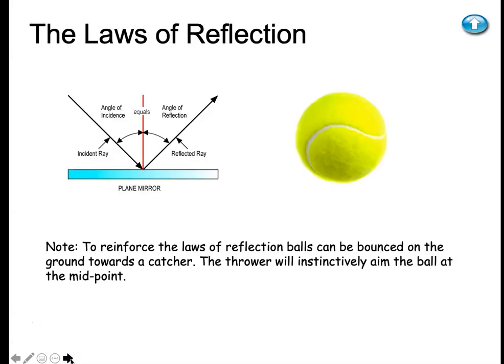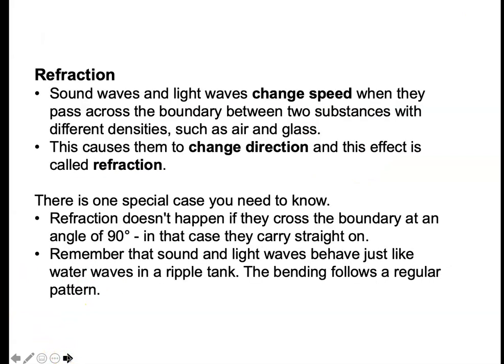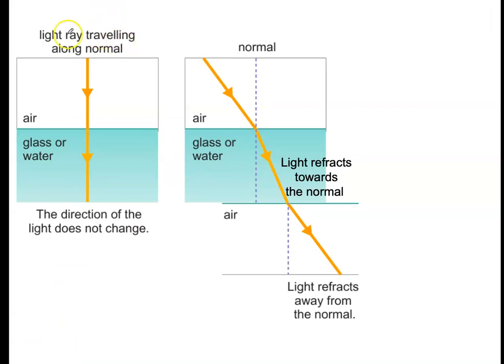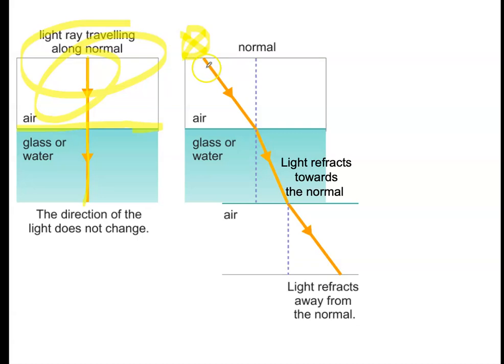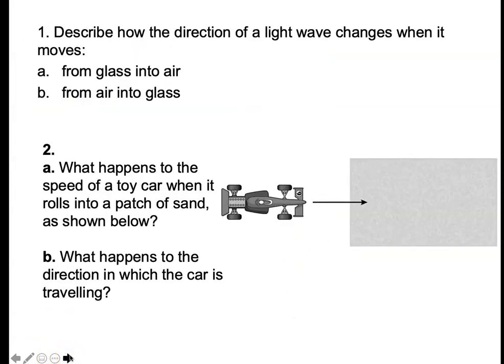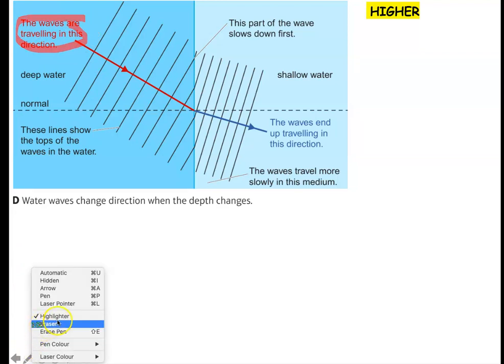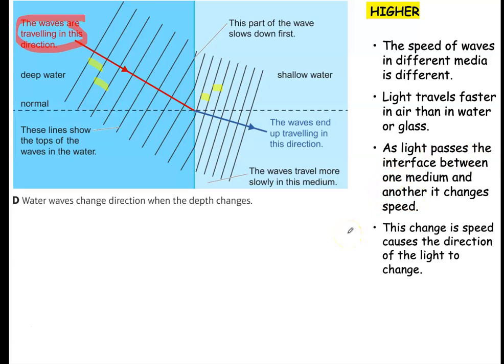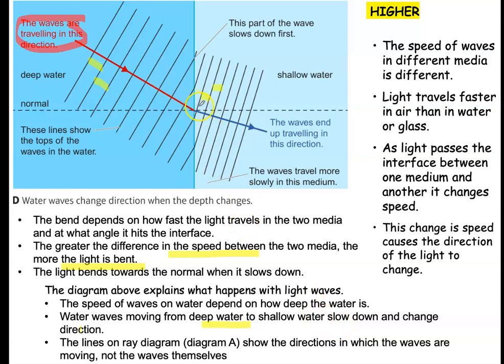GCSE Combined Science Physics Refraction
GCSE Combined Science
GCSE Physics